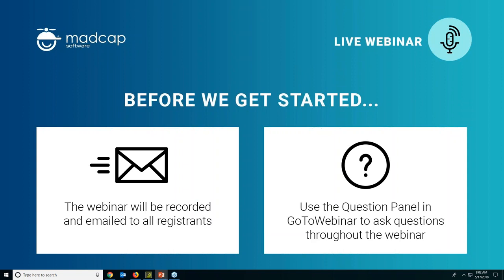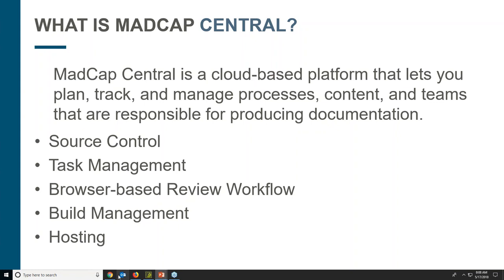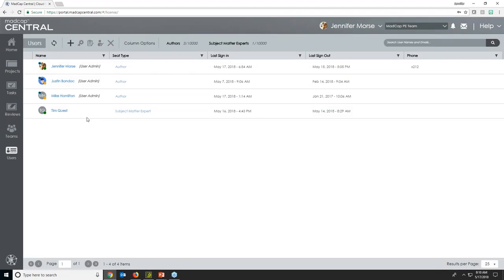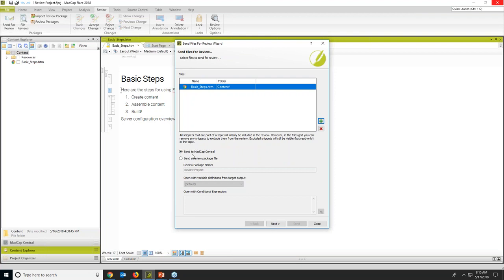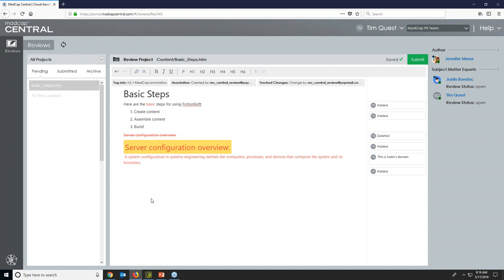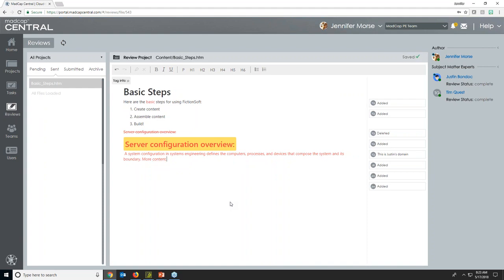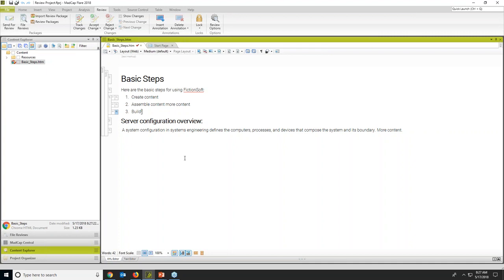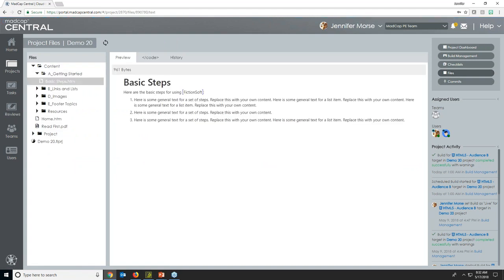See What’s New in the MadCap Central May 2018 Release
The MadCap Central May 2018 Release adds a new lightweight editor for streamlined contribution and review with MadCap Flare. Subject matter experts, authors and other non-Flare users can now easily create and review content using an integrated cloud-based workflow. With this new review workflow, MadCap Central now has two kinds of users—Authors and Subject Matter Experts. The Author has full access to all of MadCap Central’s functionality, while the Subject Matter Expert has access to only parts of the user interface relevant for reviewing content.

Over the course of the hour, Jennifer Morse, Director of Product Evangelism, and Justin Bondoc, Sales Engineer II, will provide an overview of the benefits of working in MadCap Central, as well as a comprehensive look at the latest new features and functionality added to MadCap Central.